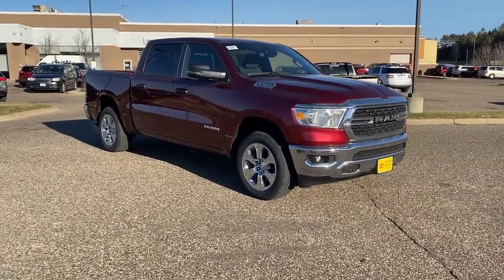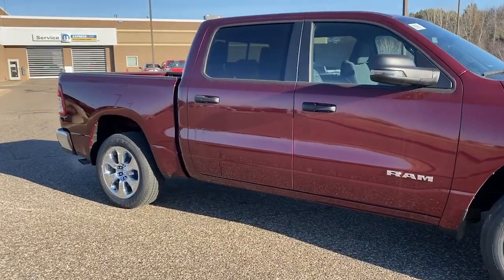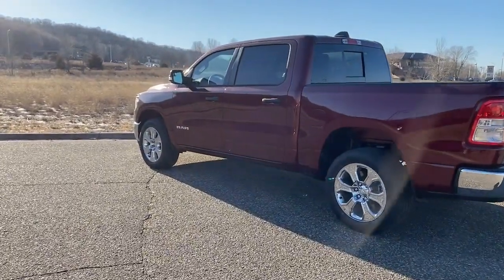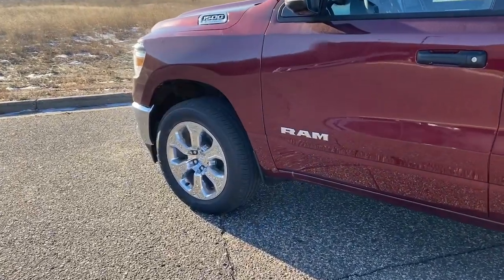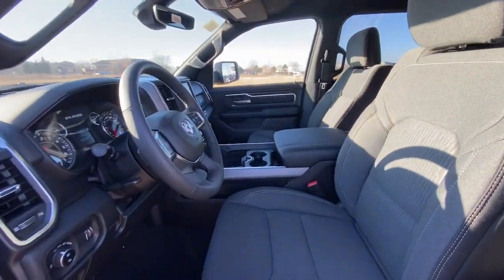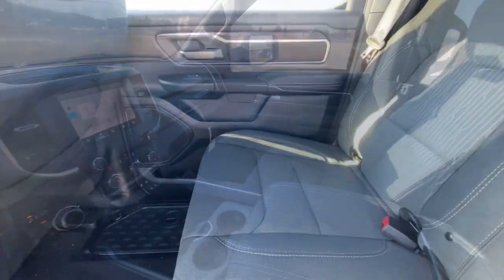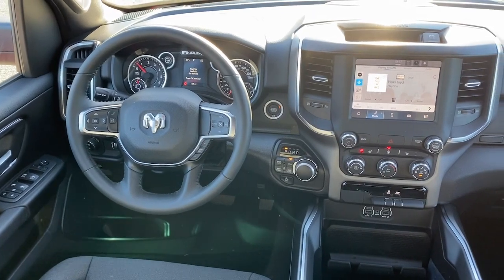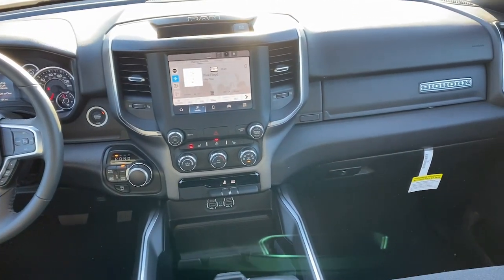2024 Ram 1500 Hudson 16272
Delmonico Red Pearlcoat New 2024 Ram 1500 Big Horn available in 1200 Carmichael Rd S, Hudson, Wisconsin at Luther Hudson Chrysler. Servicing the Hudson, Baldwin, Woodbury, Cottage Grove, New Richmond, WI area.

Please call our sales department directly at . BLUETOOTH BACK UP CAMERA ANDROID AUTO APPLE CARPLAY HEATED SEATS / STEERING WHEEL REMOTE START TOUCH SCREEN TRAILER HITCH / TOW PACKAGE 2nd Row In Floor Storage Bins 4G LTE Wi-Fi Hot Spot 4-Wheel Disc Brakes Apple CarPlay Auto-Dimming Exterior Driver Mirror Auto-Dimming Rear-View Mirror Big Horn Badge Big Horn Level 1 Equipment Group Black Premium Power Mirrors Bluetooth Handsfree Phone & Audio Class IV Receiver Hitch Connectivity - US/Canada Convex Wide-Angle Exterior Mirror Insert Electric Shift-On-Demand Transfer Case Emergency communication system: RAM Connect Exterior Mirrors Courtesy Lamps Exterior Mirrors w/Heating Element Exterior Mirrors w/Supplemental Signals For Details Visit DriveUconnect.com For More Info Call Front anti-roll bar Front Fog Lamps Global Telematics Box Module (TBM) Glove Box Lamp Google Android Auto Heated Front Seats Heated Steering Wheel Low tire pressure warning Passenger Sun Visor w/Illuminated Mirror Power-Folding Mirrors Quick Order Package 23Z Big Horn Radio: Uconnect 5 W w/8.4 Display Rear Dome w/On/Off Switch Lamp Rear Power Sliding Window Rear Window Defroster Remote keyless entry Remote Start System SiriusXM Radio Service SiriusXM Satellite Radio Steering wheel mounted audio controls USB Host Flip. 2024 Ram 1500 Big Horn/Lone Star Delmonico Red Pearlcoat MSRP may not represent actual sale price. $125 Additional service fee. Manufacturer rebates applied. Everyone qualifies.. See dealer for details.: $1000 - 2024 RAM Denver BC Bonus Cash DECRA. Exp. 01/02/2024 $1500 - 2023 RAM Denver SFS Bonus Cash DECR1. Exp. 01/02/2024 $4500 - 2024 RAM National Retail Consumer Cash (Type 1/B) 24CR1. Exp. 01/02/2024
WHEELS: 20 X 9 ALUMINUM CHROME CLAD,DELMONICO RED PEARLCOAT,3.55 REAR AXLE RATIO,MONOTONE PAINT,TRANSMISSION: 8-SPEED AUTOMATIC (850RE) (STD),BIG HORN LEVEL 1 EQUIPMENT GROUP -inc: Google Android Auto SiriusXM Radio Service Bluetooth Handsfree Phone & Audio USB Host Flip Rear Window Defroster Rear View Auto Dim Mirror For More Info Call Rear Power Sliding Window Rear Dome w/On/Off Switch Lamp Front Fog Lamps Connectivity - US/Canada Glove Box Lamp 4G LTE Wi-Fi Hot Spot Auto Dim Exterior Driver Mirror Heated Front Seats Radio: Uconnect 5 W w/8.4 Display Heated Steering Wheel Class IV Receiver Hitch Black Premium Power Mirrors Apple CarPlay Big Horn IP Badge SiriusXM Satellite Radio Exterior Mirrors w/Supplemental Signals Exterior Mirrors Courtesy Lamps Passenger Sun Visor w/Illuminated Mirror Electric Shift On Demand Transfer Case Power-Folding Mirrors 2nd Row In Floor Storage Bins,TIRES: 275/55R20 ALL SEASON LRR -inc: Nexen Brand Tires,QUICK ORDER PACKAGE 23Z BIG HORN -inc: Engine: 3.6L V6 24V VVT eTorque UPG I Transmission: 8-Speed Automatic (850RE) Big Horn Badge,ENGINE: 3.6L V6 24V VVT ETORQUE UPG I (STD),BLACK DELUXE CLOTH BUCKET SEATS -inc: Power 8-Way Driver Seat Bucket Seats Manual Adjust 4-Way Front Passenger Seat Full Length Floor Console Rear Center Armrest Power 2-Way Driver Lumbar Adjust,MOPAR FRONT & REAR RUBBER FLOOR MATS,REMOTE START SYSTEM,RADIO: UCONNECT 5 W W/8.4 DISPLAY,FRONT LICENSE PLATE BRACKET,Four Wheel Drive,Tow Hitch,Power Steering,ABS,4-Wheel Disc Brakes,Brake Assist,Lithium Ion Traction Battery,Conventional Spare Tire,Power Mirror(s),Heated Mirrors,Privacy Glass,Intermittent Wipers,Variable Speed Intermittent Wipers,Power Door Locks,Daytime Running Lights,Automatic Headlights,AM/FM Stereo,Bluetooth Connection,MP3 Player,Steering Wheel Audio Controls,Auxiliary Audio Input,Adjustable Steering Wheel,Trip Computer,Power Windows,Pass-Through Rear Seat,Rear Bench Seat,Leather Steering Wheel,Keyless Start,Keyless Entry,Power Door Locks,Cruise Control,A/C,Cloth Seats,Passenger Vanity Mirror,Floor Mats,Bluetooth Connection,Power Windows,Power Door Locks,Trip Computer,Immobilizer,Traction Control,Stability Control,Traction Control,Front Side Air Bag,Telematics,Requires Subscription,Tire Pressure Monitor,Driver Air Bag,Passenger Air Bag,Front Head Air Bag,Rear Head Air Bag,Passenger Air Bag Sensor,Child Safety Locks,Back-Up Camera